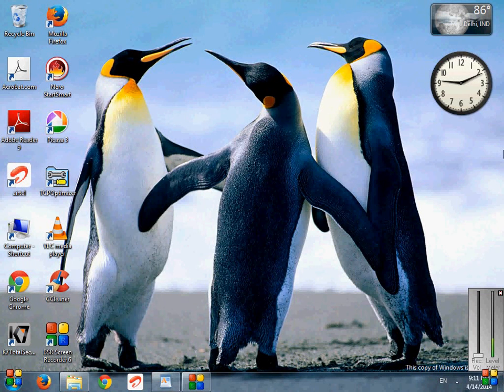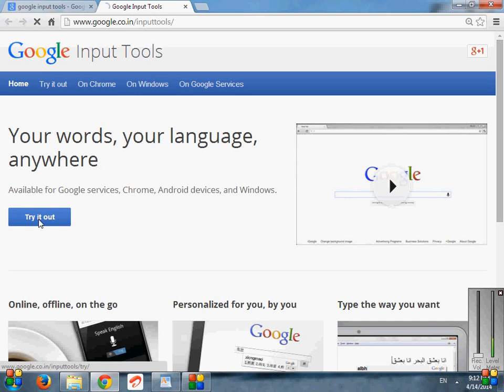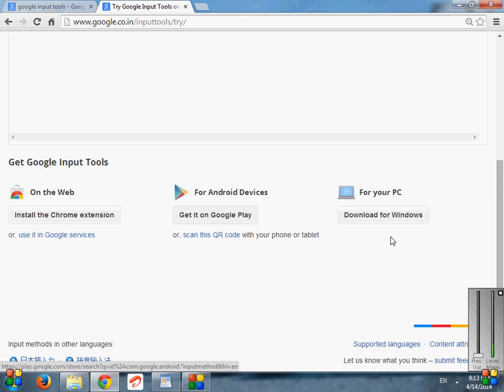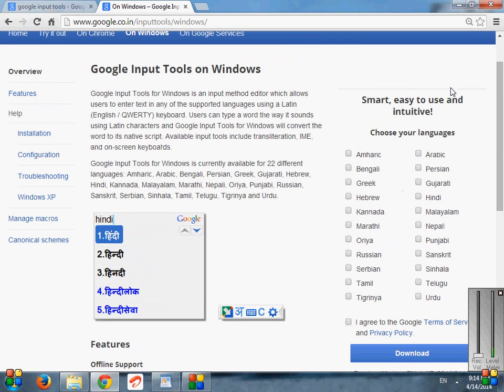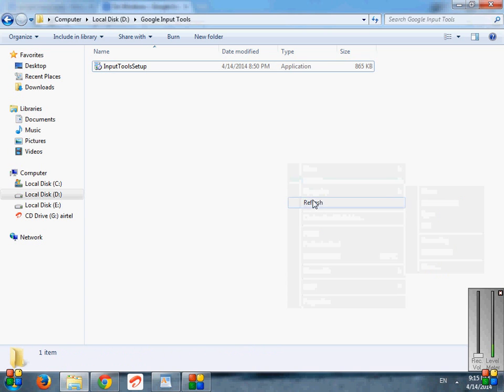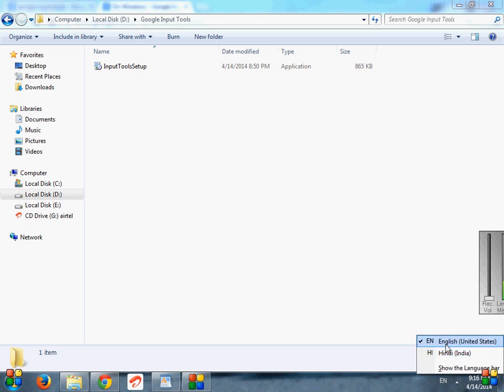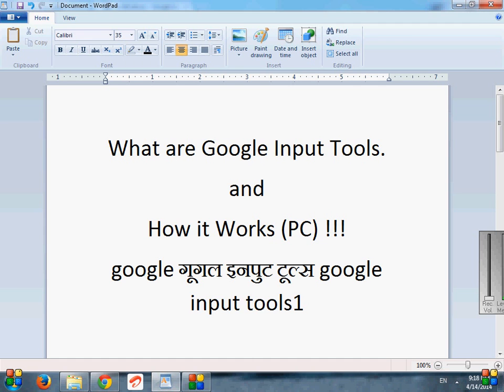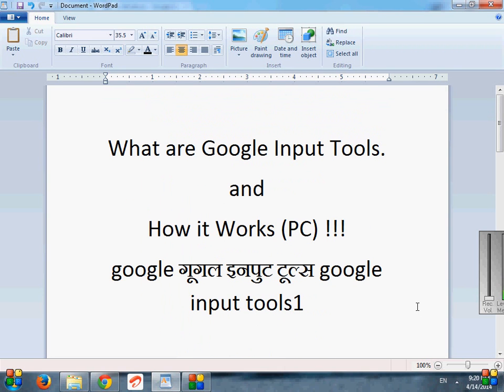How to Install and Type Google Input Tools on Windows.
The tutorial is all about How to use Google Input Tools on Windows full Tutorial in easy way. By Google Input Tools we can Type in Hindi, English, Urdu, Tamil, Bengali, Gujarati, Nepali etc any regional language and can again switch into English language. We can Install it from Google and then can use offline for lifetime.

Thanks & regards,
Gyan Geeks